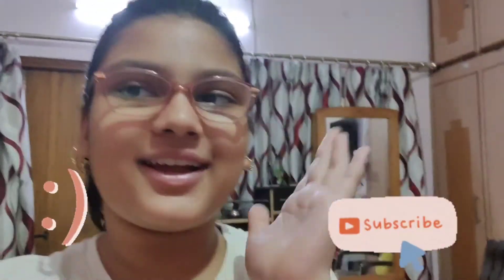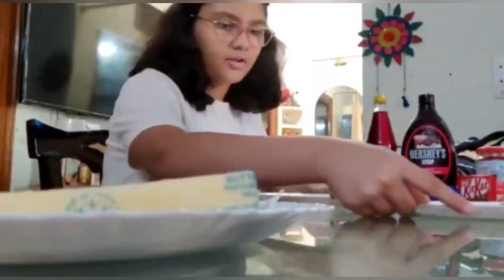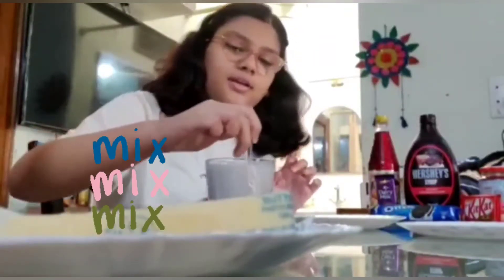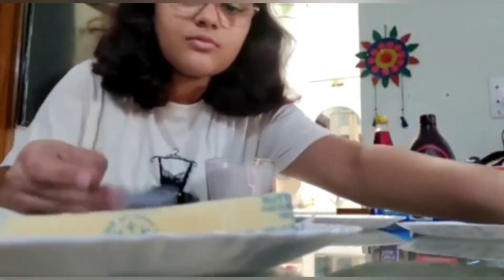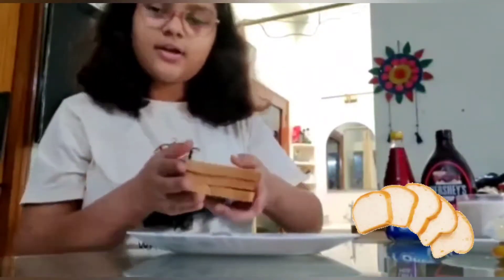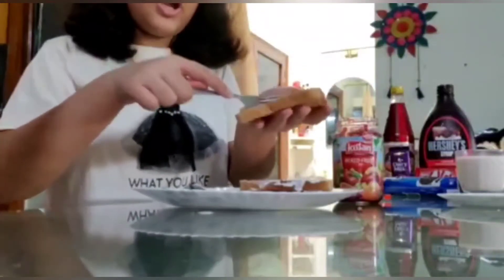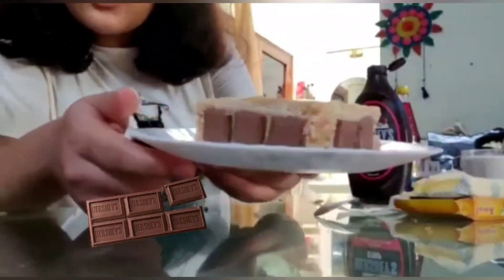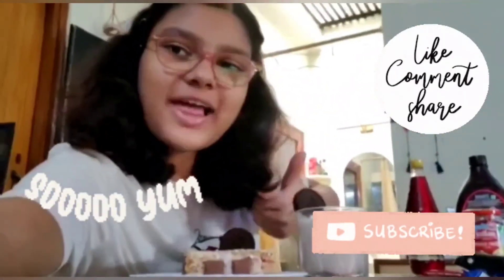Bread Cake and Oreo Shake Summer Camp Activity🎂🧋Activity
Hello Friends, I am Yashashwani in this video i show you how to make a bread cake and chocolate milk.
editing apps: canva, intromaker, video.guru.

None of the music in the video is mine.

outro:Abstract - "Neverland" (ft. Ruth B) | "Non Copyrighted Music" ♫